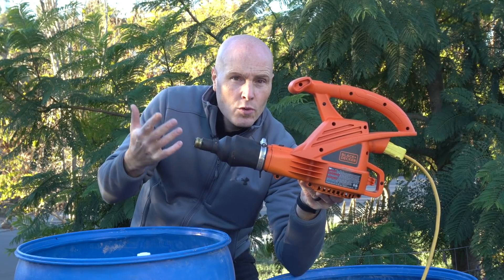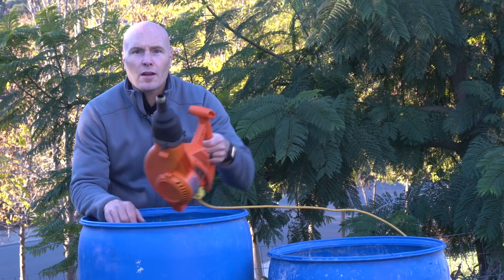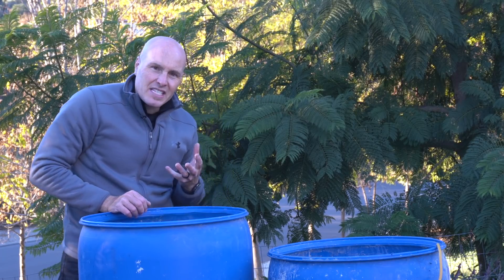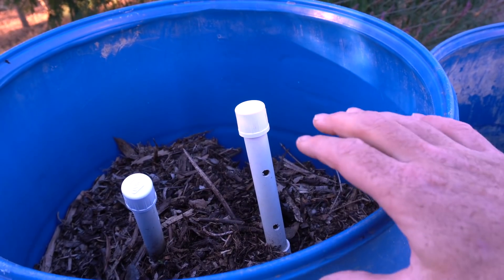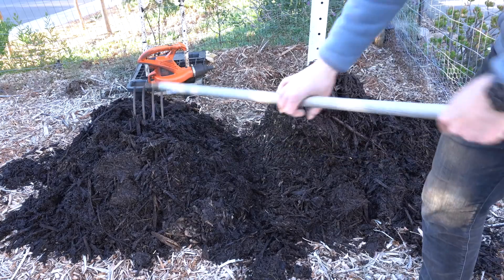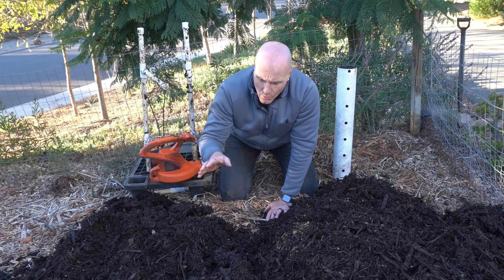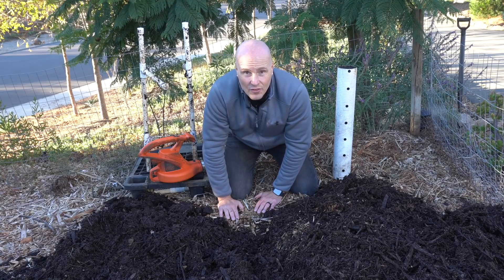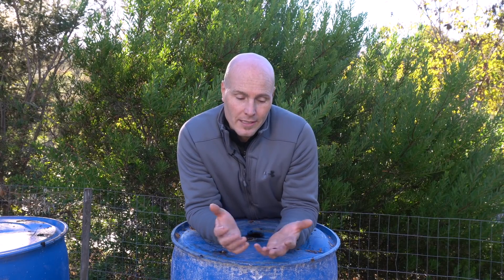Faster Wood Chip Composting with a Leaf Blower???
Is it worth it to add a forced-air system to your compost pile?  Can you speed it up?  In this video, I begin a trial to answer those questions.  I am using an electric leaf blower to inject air into the pile hoping to speed up the rate of decomposition versus a passive control pile.
It has been 5 months - let's see the results.